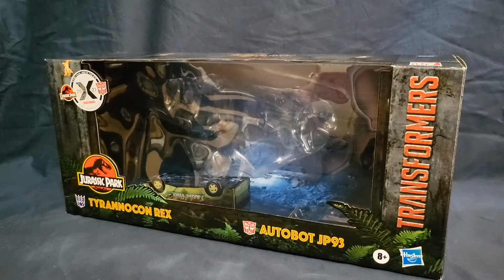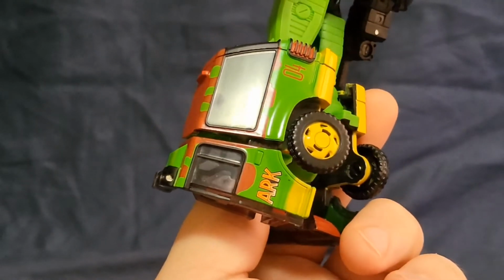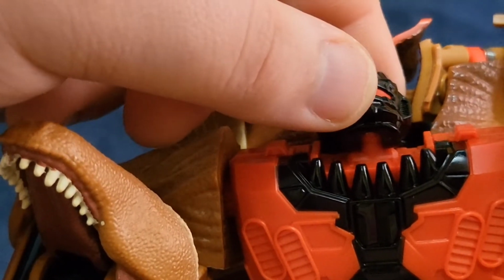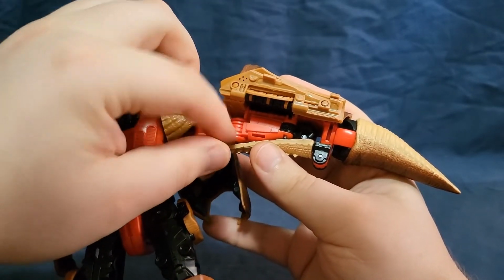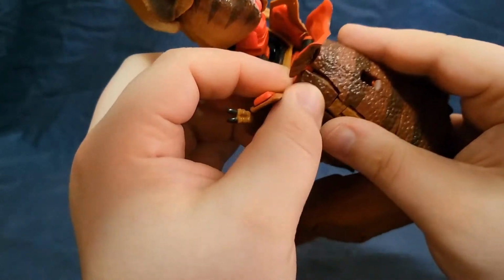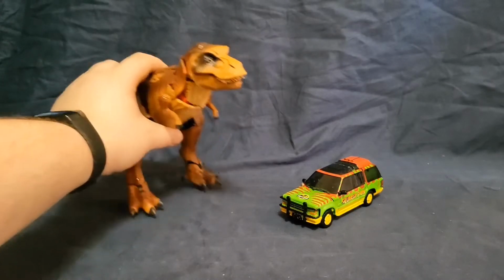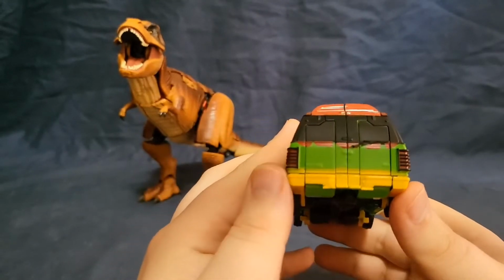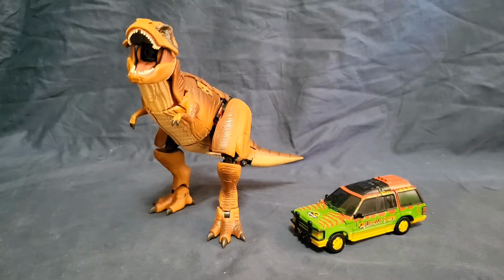Transformers Crossovers Tyrannocon Rex and Autobot JP93 Review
Two parts of my childhood have now become one! If you are a fan of both Jurassic Park and Transformers this set is definitely worth the price.